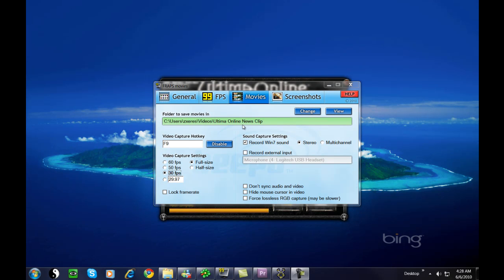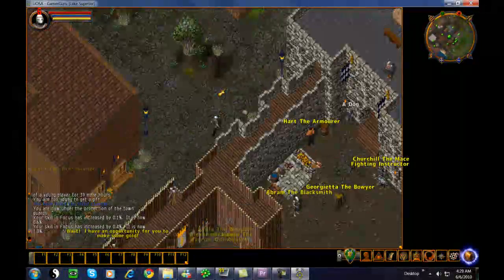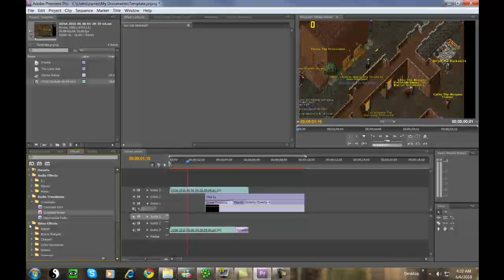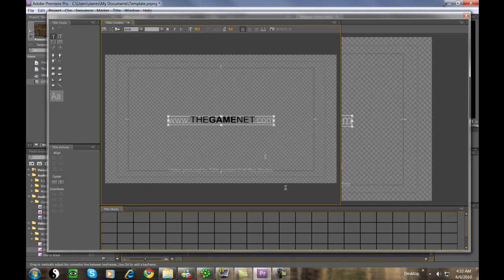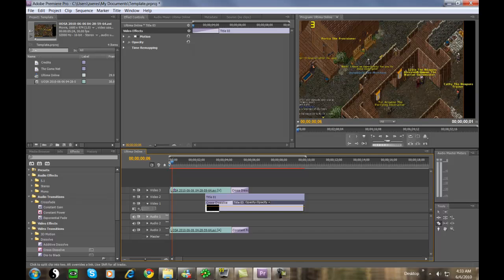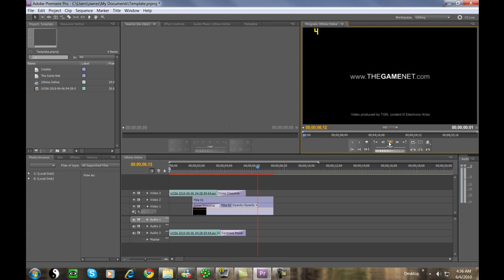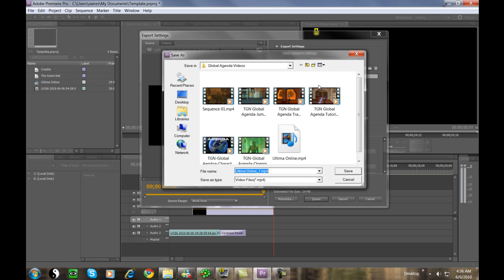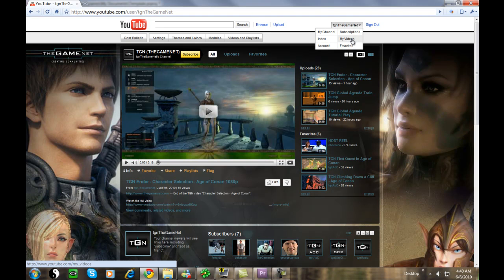FrapsCS5CaptureTutorial.mp4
Tutorial on Game Video Capture.